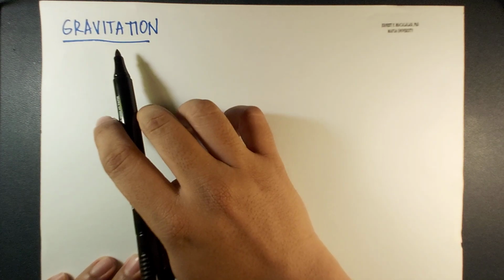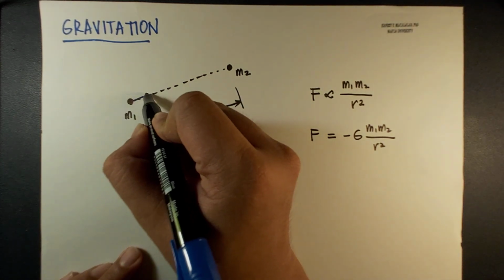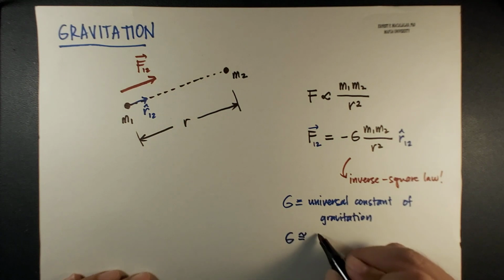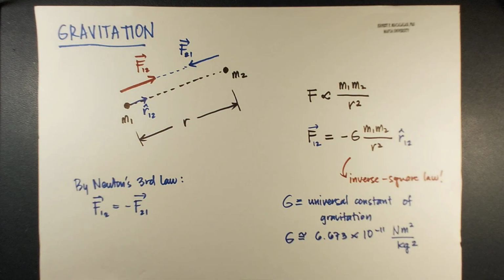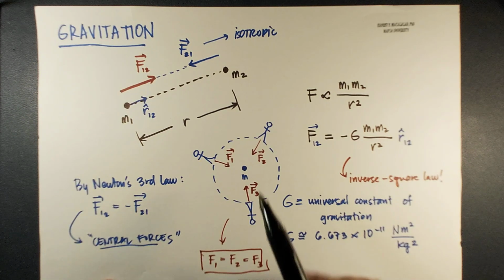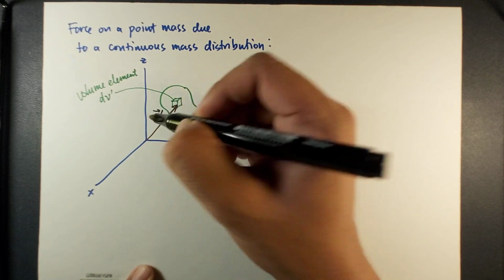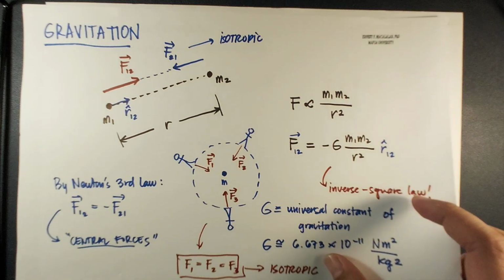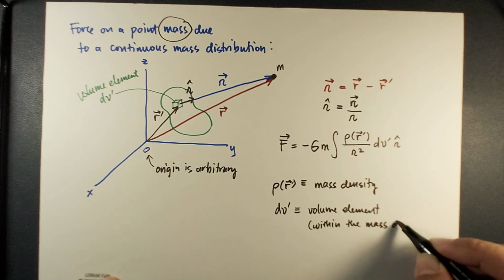Gravitation: Newton's Universal Law of Gravitation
Analytical Mechanics
7th edition